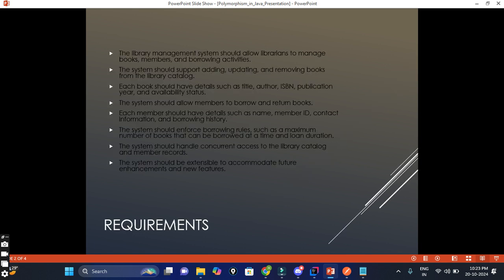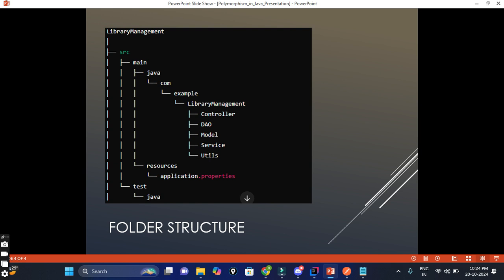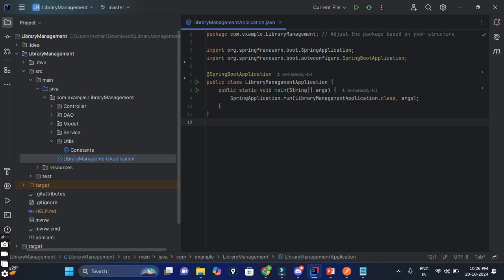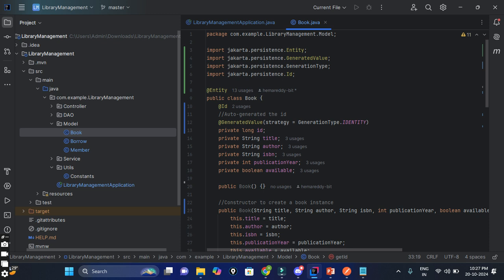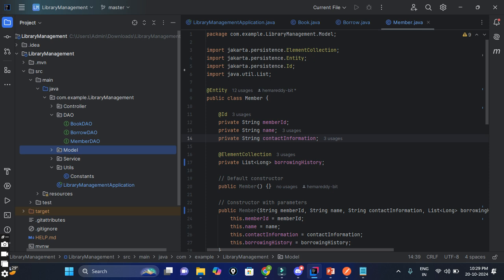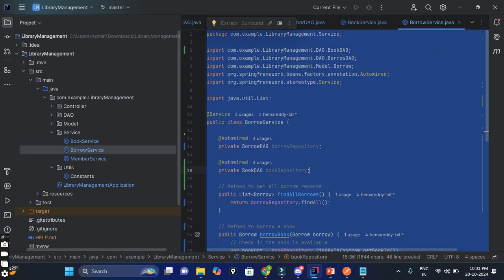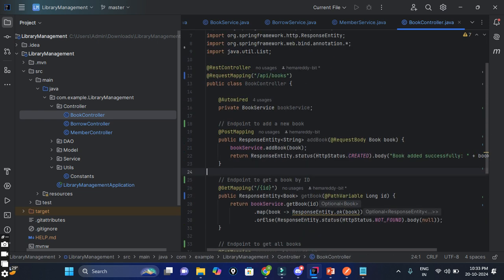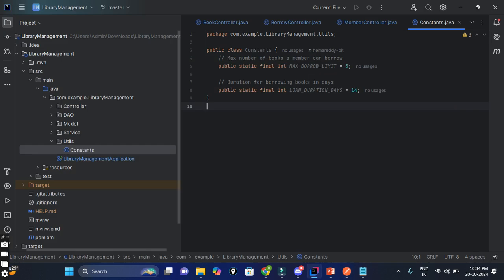Library Management System